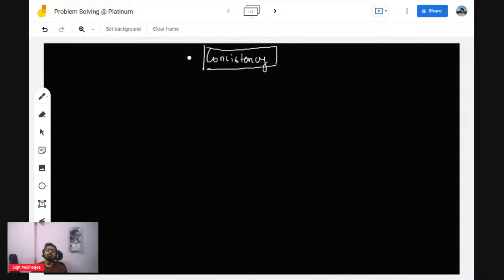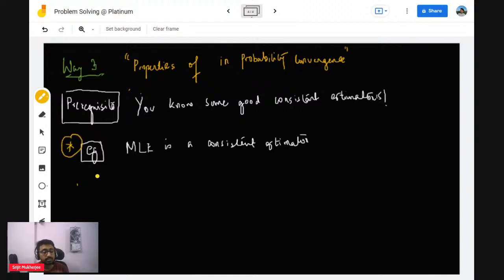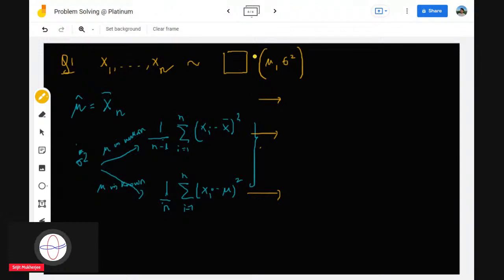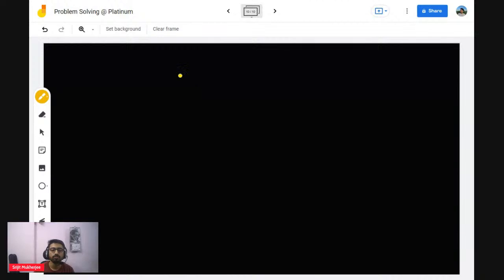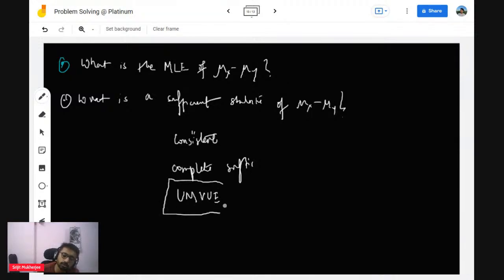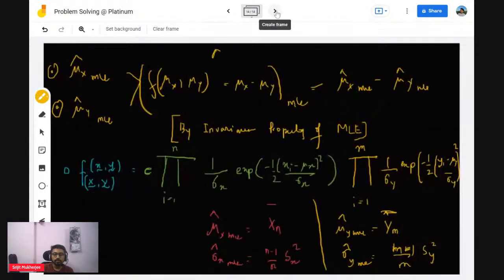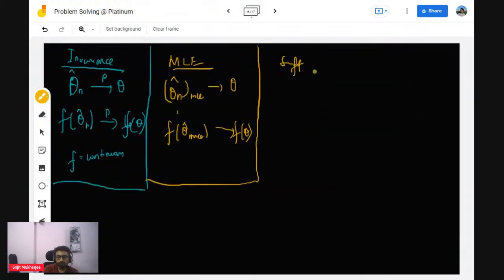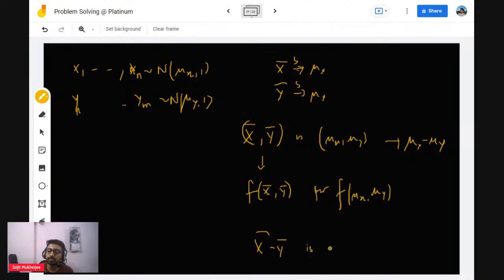Statistics Problem Solving Session 35 | For ISI MStat, IIT JAM Stat, CMI Data Science